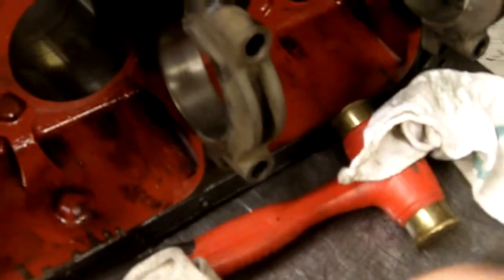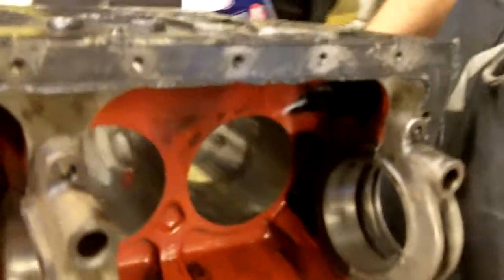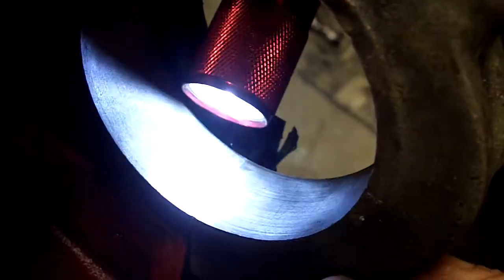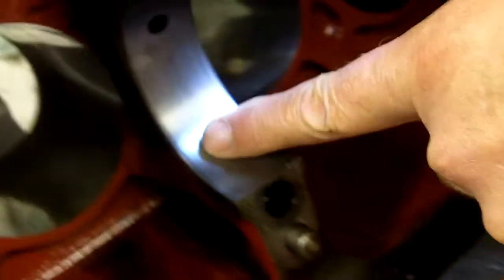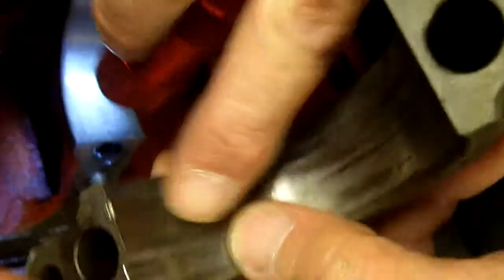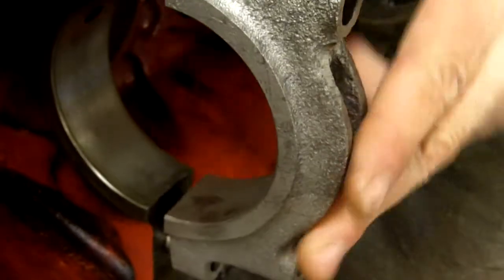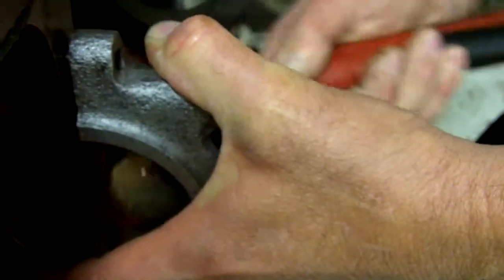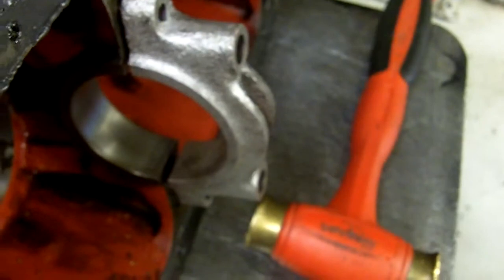Joe's 190SL engine Vol 1 of 4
At the machine shop to have the block bored/honed.  The machinist Gary noted a problem with the #2 main bearing cap.

In a series of videos you will see us figuring out what to do to make the engine right.

View all 4 to get a more complete idea of what is involved in rebuilding a 190SL engine.